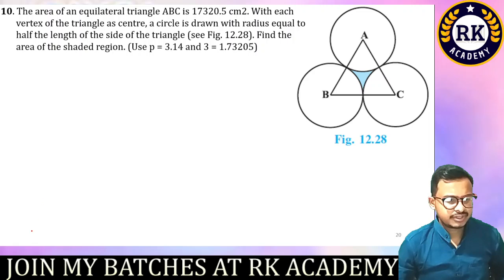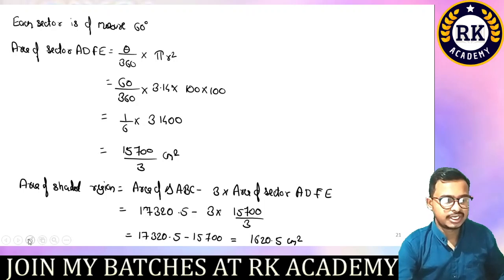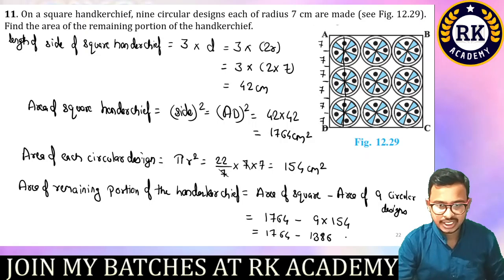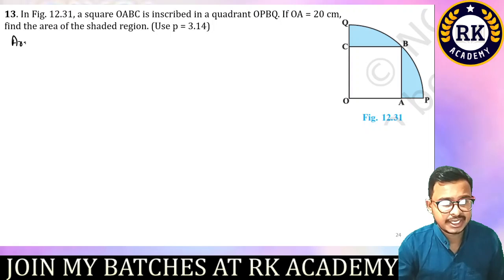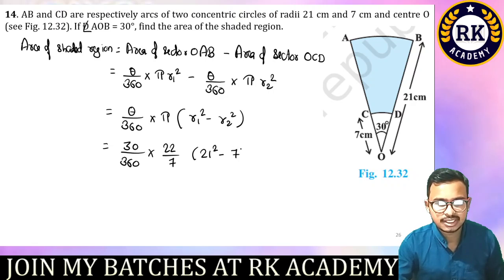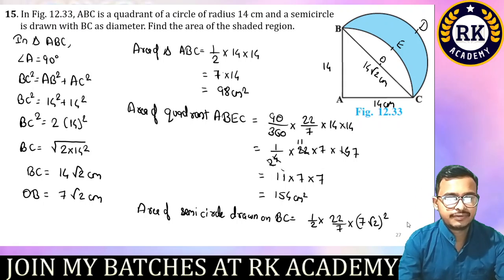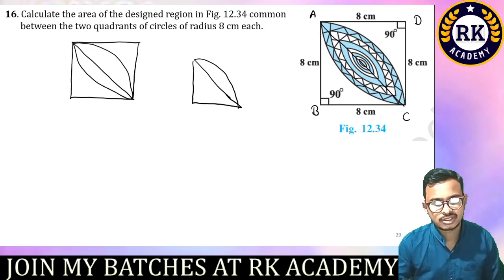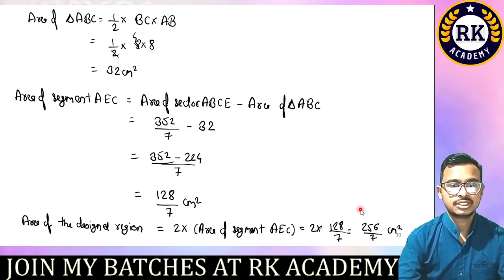Lecture 26 | Chapter 12 | Areas Related to Circles | Part 1